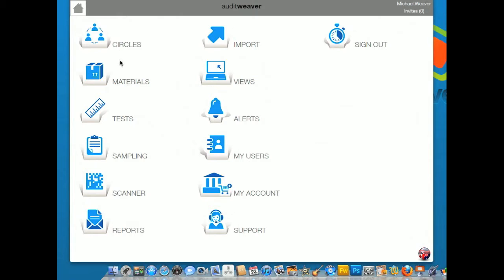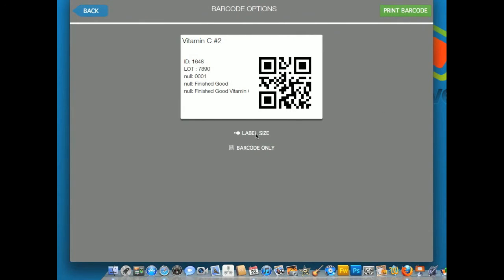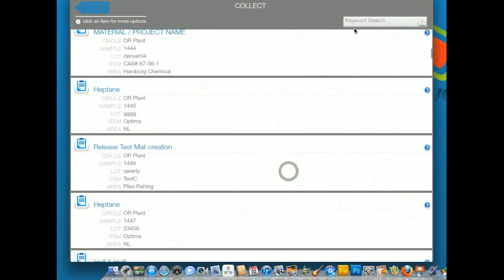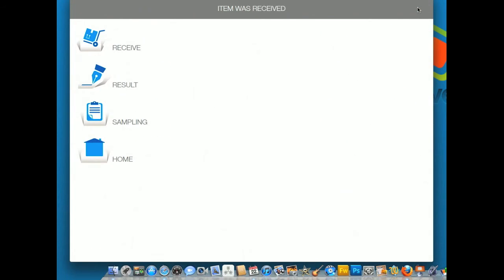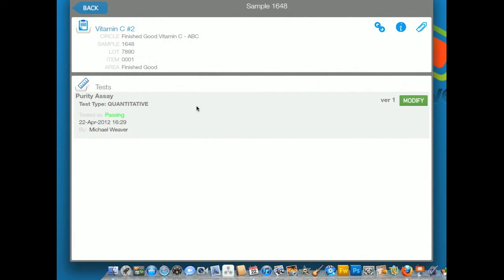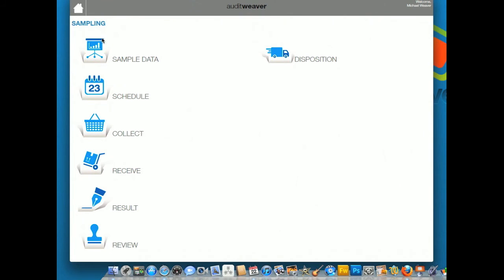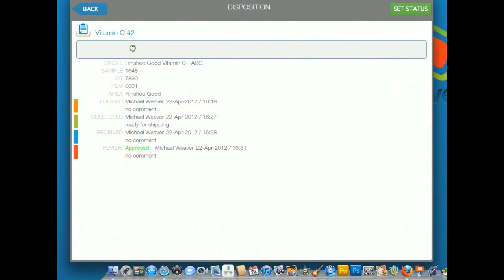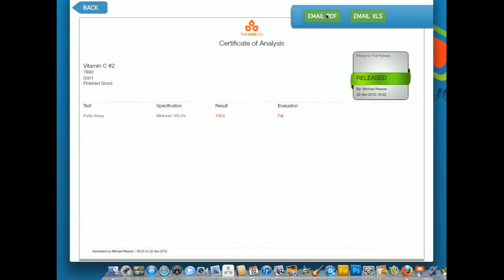Step 4 Create Samples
How to create samples from materials and test added in previous steps.   Tutorial shows sample workflow from schedule through final disposition and the generation of a Certificate of Analysis report.